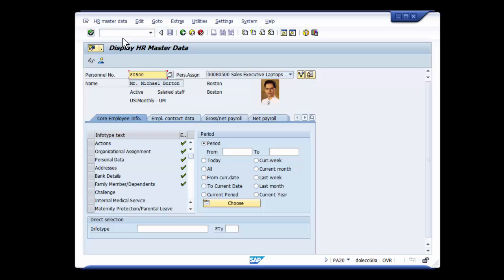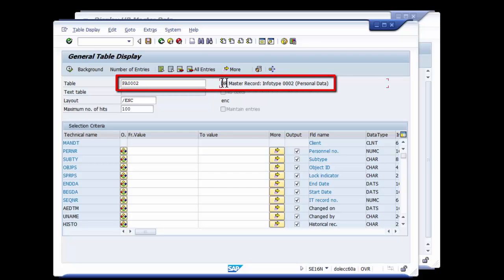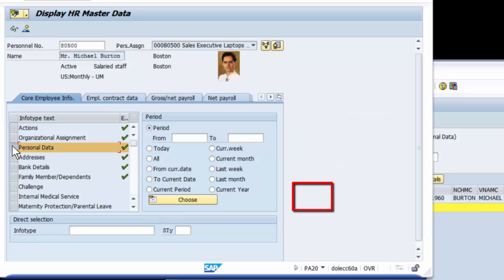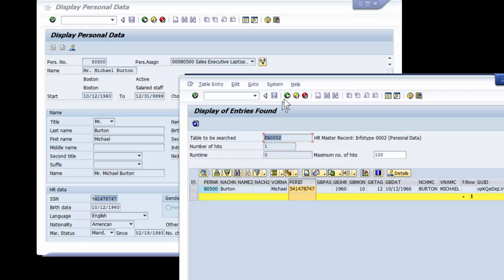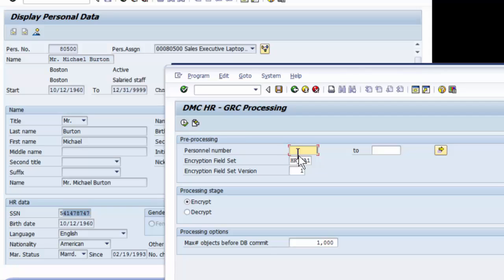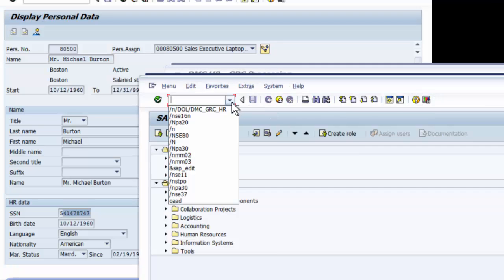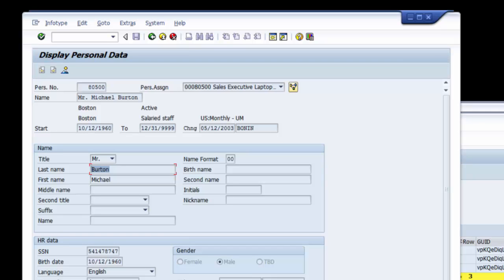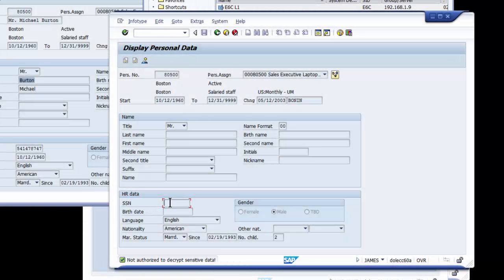DMC-GRC-HR - Part 1 - Encrypt HR data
Data Management Cockpit for GRC-HR - Demo - Basics